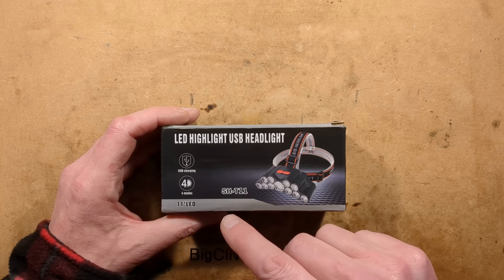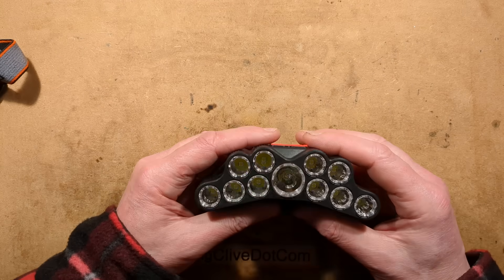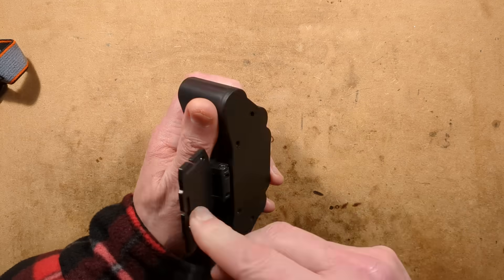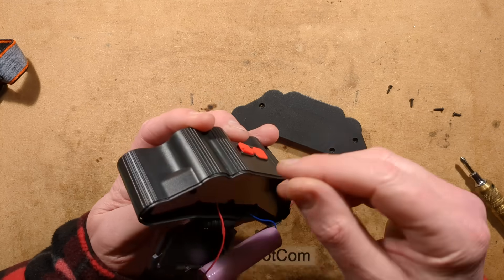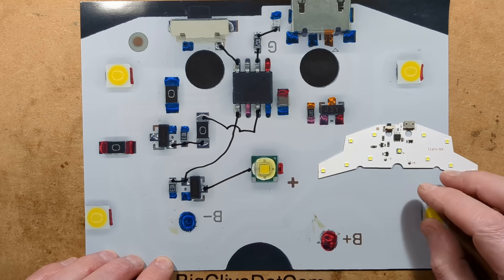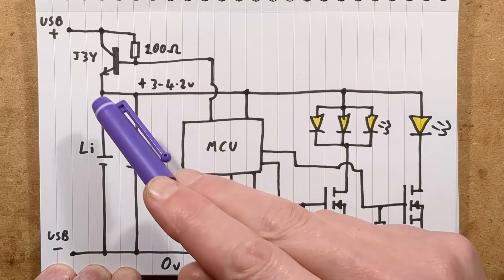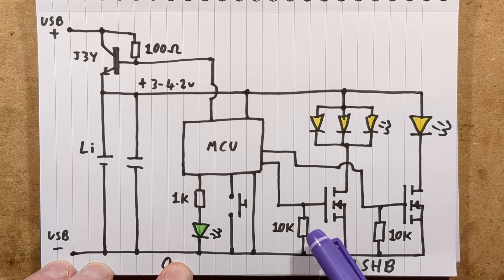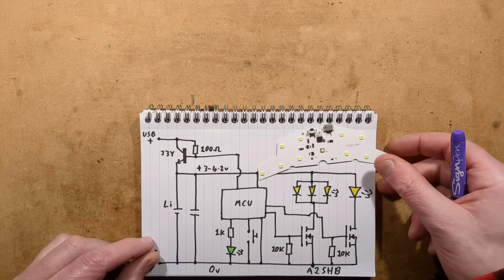Inside a (cheap) Mega head torch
This head-mounted torch may look the part with its huge LED array, but it's just theatre.  It does bang out a lot of light, but the unit has two major flaws that limit its functionality.

It lacks a dedicated charge control chip.  Instead it uses a single transistor and resistor, with charge limiting theoretically implemented in the microcontroller.  (not tested yet)  This approach normally results in very slow charging.

It also lacks decent software.  It has very basic functionality and would have benefited greatly with some basic PWM intensity control to maximise run time when the full intensity wasn't needed.
It is not suited for use in any application when you need a long run time.

There are four modes.
Single central LED run at 1.98A forward voltage 3.4V (about 7W on a freshly charged cell)
Outer ten LEDs run at a total of 2A
All the LEDs at a total of 2.45A
All LEDs flashing at an average of 1.2A

The software requires you to step through all the other modes to turn it off.
There are no current limiting resistors for the LEDs.  Just the cell impedance and the combined resistance of the wires, tracks and MOSFETs.

The lithium cell has the thin wires soldered directly onto its ends (not good practice) and is held into its mounting location by the hot LED heatsink.  The capacity printed on it is 800mAh and the first full discharge test logged 731mAh.

The charging circuitry stopped charging at 4.233V which is acceptable.  It suggests the chip may have some kind of fixed 4.88V voltage reference.  (cell voltage plus the transistor's base to emitter voltage).
The circuitry seems to be similar to a simple lithium charger design that uses a resistor, 4.7V zener diode and a transistor.  I'd guess that pin also has voltage monitoring ability as it does stop flashing the charge LED quickly if the cell is just topped up.

I don't recommend buying this light other than for show, as it lacks good design.
If you do want to buy one then here's a link to the item on AliExpress (not a sponsor).
At the time of creating this link the price is £2.55

It's kinda frustrating that this could have been a much better and fairly usable product if it had better software alone.